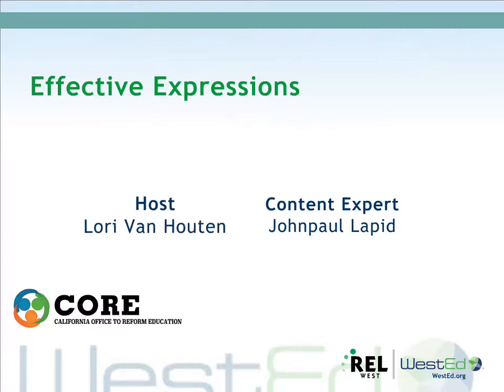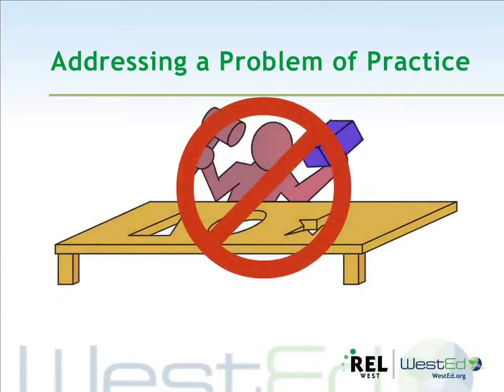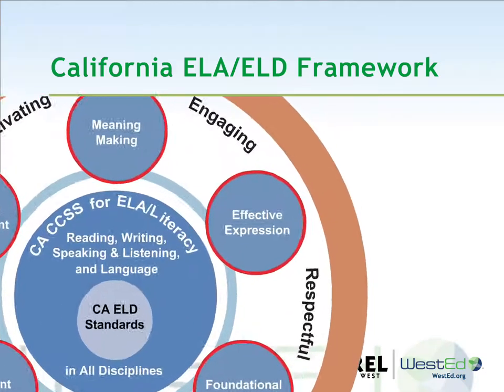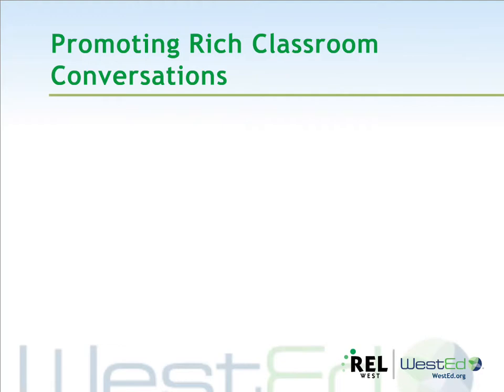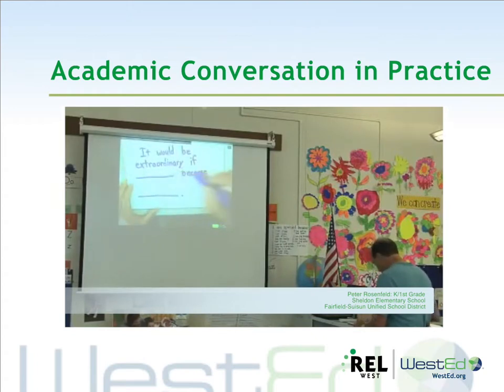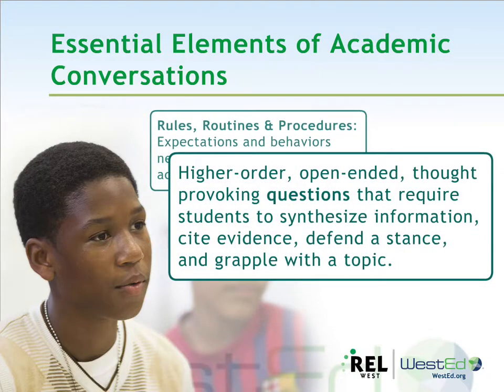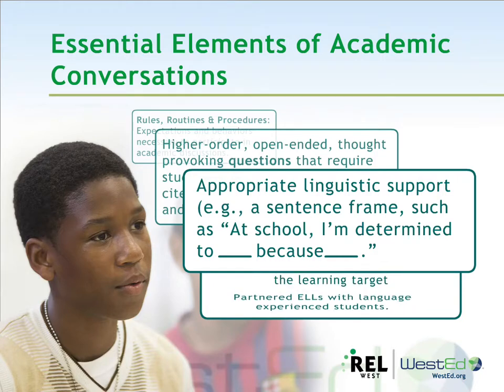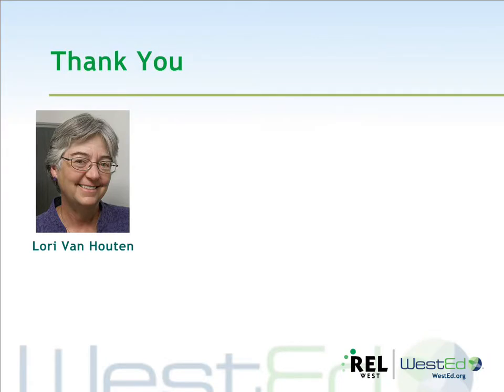Scaffolding Structures to Support Academic Conversations for English Learners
In response to the demands of the Common Core State Standards, English Language Development Standards, and the Next Generation Science Standards, even the youngest students are expected to make meaning of rich complex text. This can be especially challenging for English learner students and diverse learners. This video uses a primary classroom example to explore procedures and routines for effective interaction as well as ways that instructors can scaffold supports to promote rich classroom conversations.